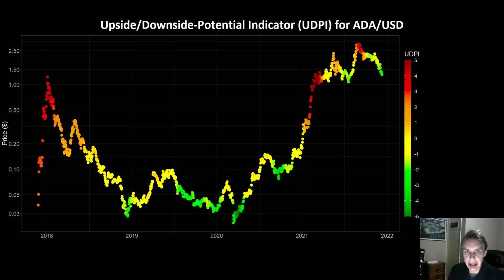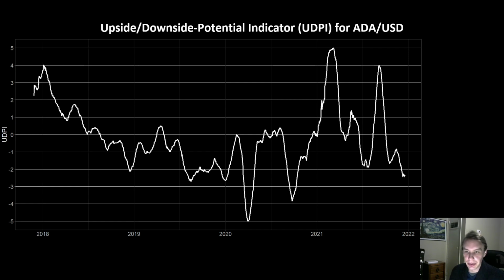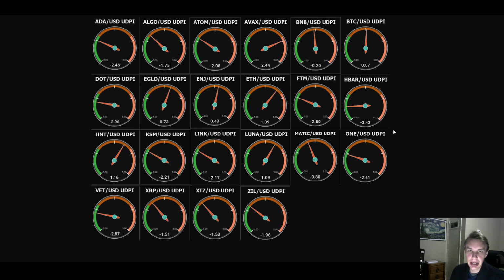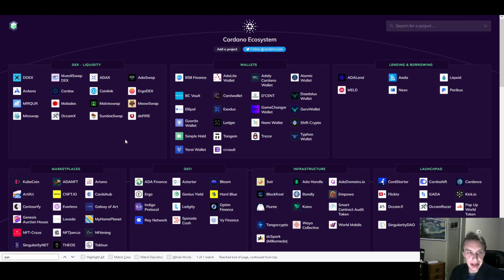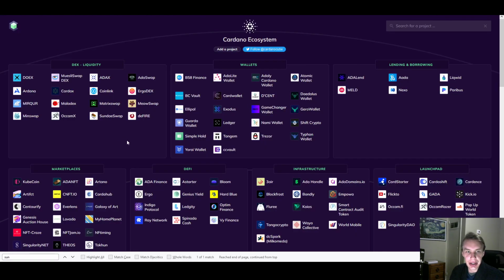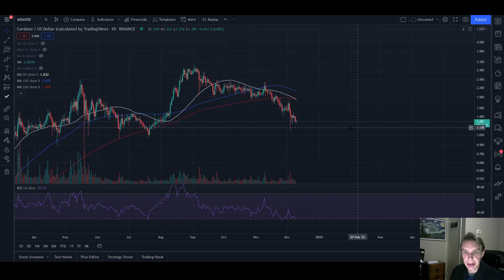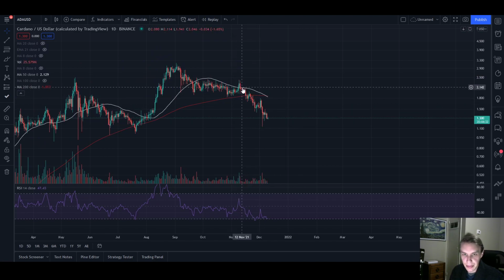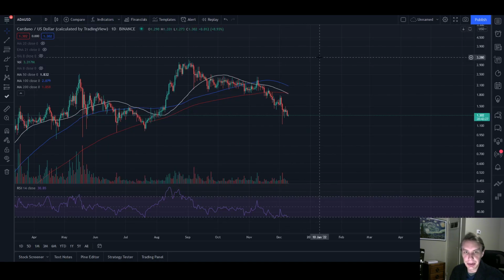Cardano (ADA): An Approaching Bullish Catalyst?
What might catalyze ADA's next move to the upside? We speculate on one potential bullish catalyst that might help ADA realize its upside potential.

The UDPI is a risk indicator we developed that helps identify when the risk/reward ratio for ADA is favorable or unfavorable.